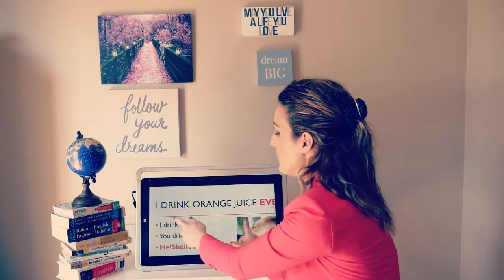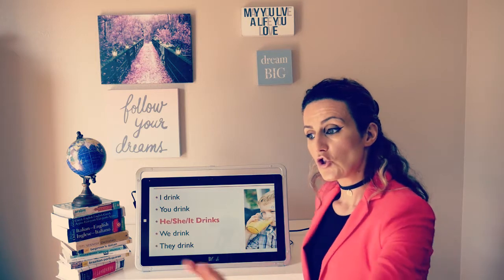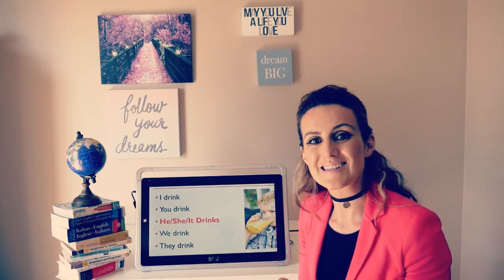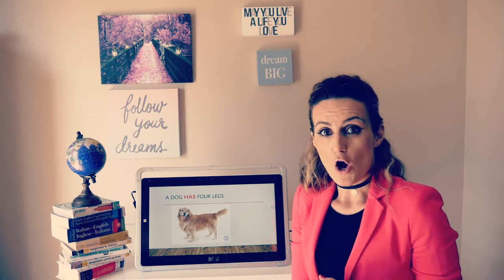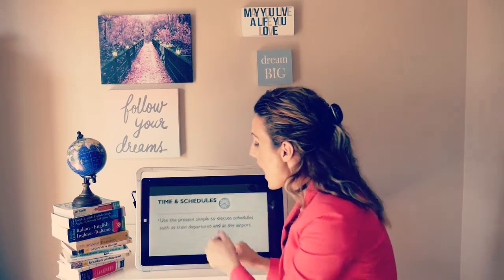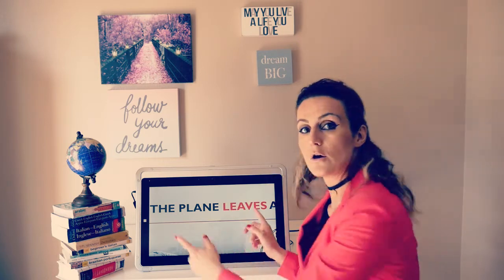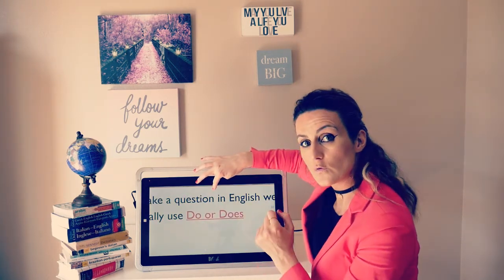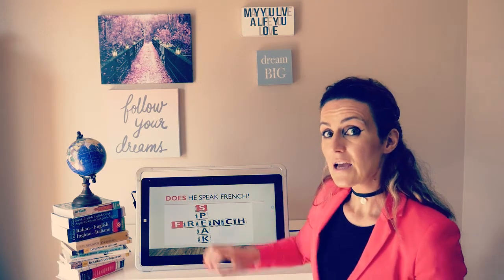What is The Simple Present?